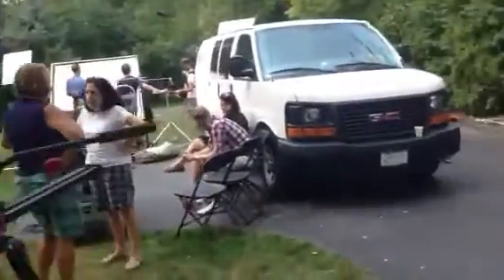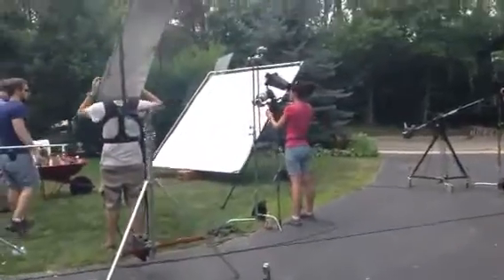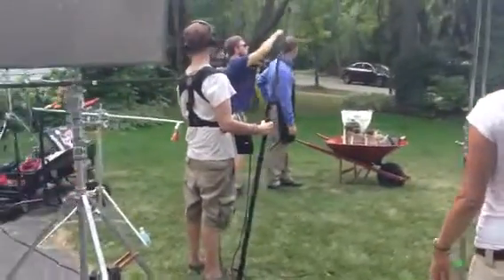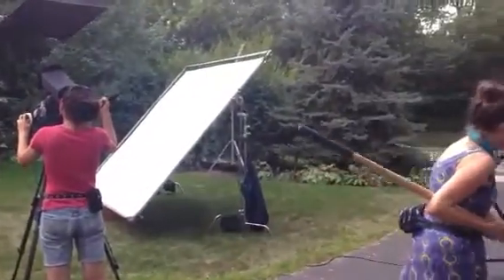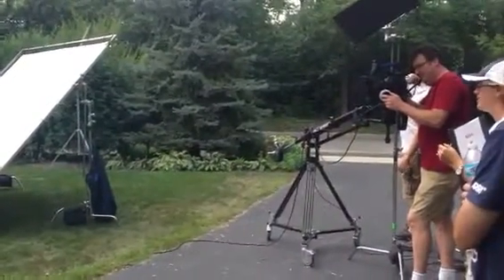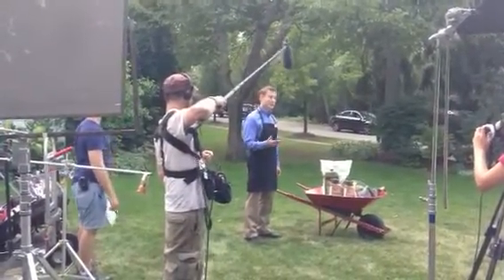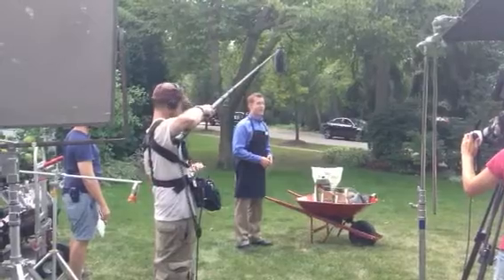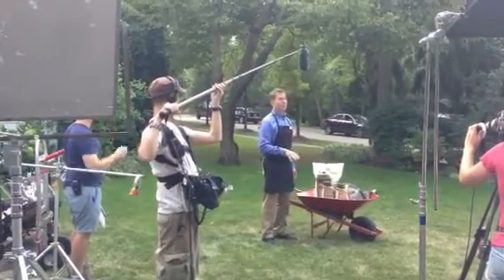True Value Shoot